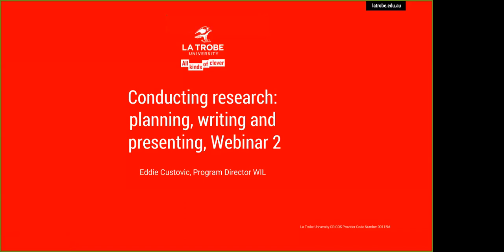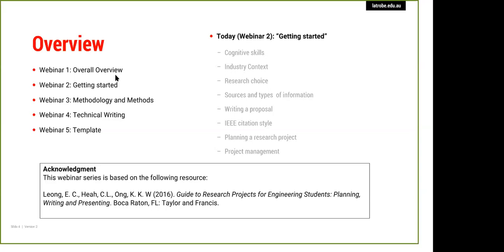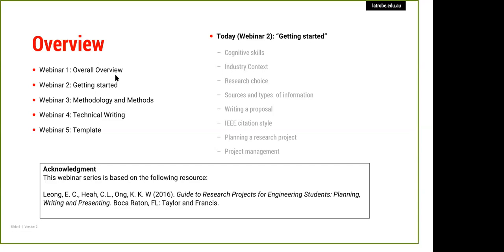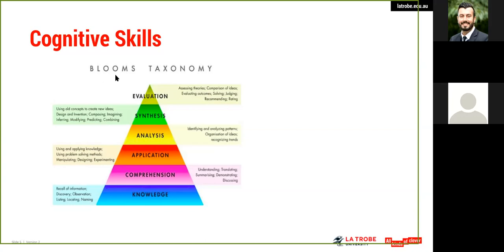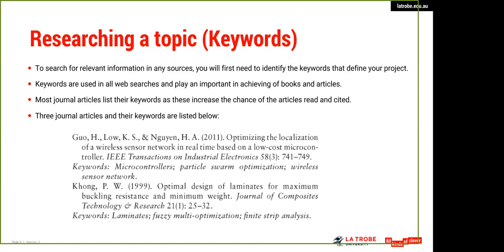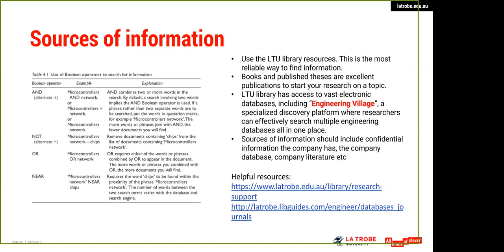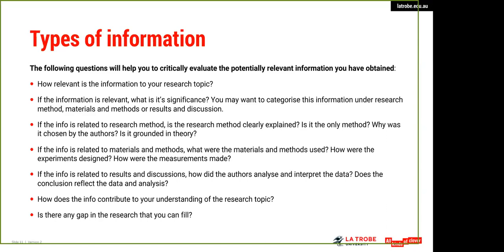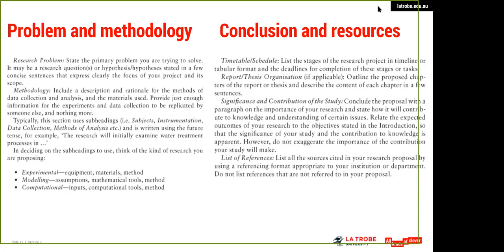EMS4WIL Webinar 2 (Planning, Writing and Presenting)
This is the second of five videos related to the EMS4WIL 2020 subject at La Trobe University. It introduces students to basics of conducting research and this particular webinar is focus on "Planning, writing and presenting"